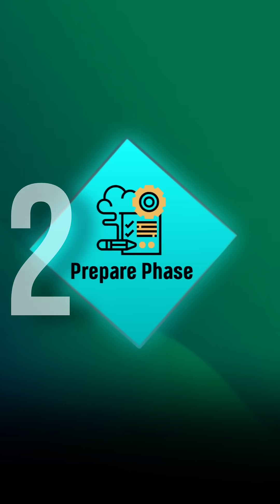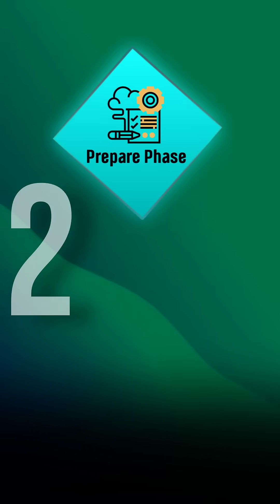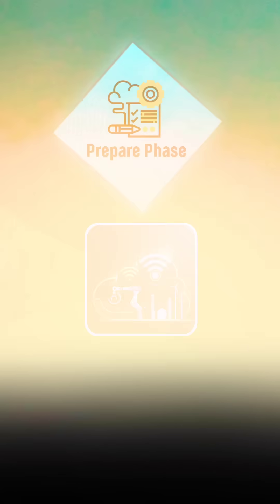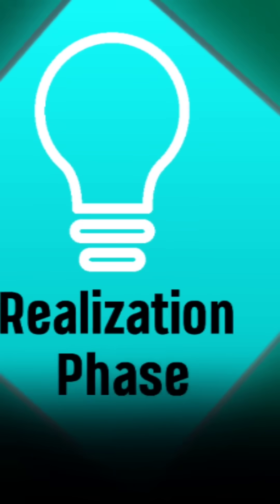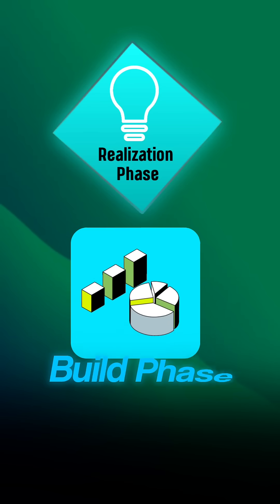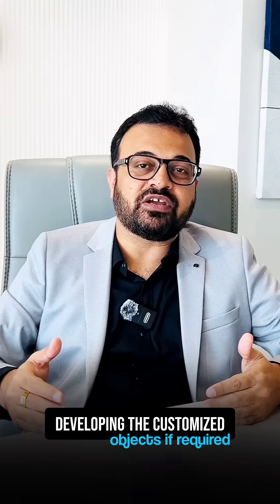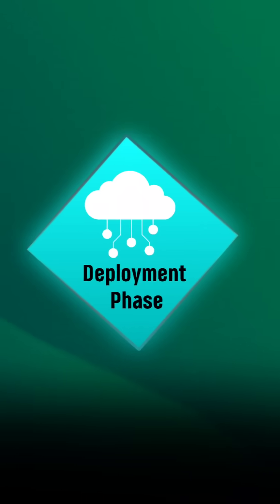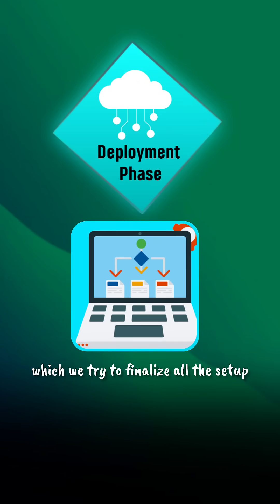SAP Activate 6 Phases | SAP FICO Interview Preparation Series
The SAP Activate methodology consists of six phases that guide organizations through the implementation of SAP solutions.

Here’s a brief overview:

Discover: Understand project goals and scope. Gather initial requirements and explore potential solutions.

Prepare: Set up the project. This includes assembling the team, defining roles, and preparing resources and timelines.

Explore: Analyze business processes and requirements in detail. Use pre-configured solutions to identify gaps and finalize the project blueprint.

Realize: Develop and configure the solution based on the blueprint. Conduct testing to ensure everything works as intended.

Deploy: Execute the rollout of the solution. This involves user training, data migration, and going live with the system.

Run: Manage and optimize the solution post-deployment. Monitor performance and make improvements as needed